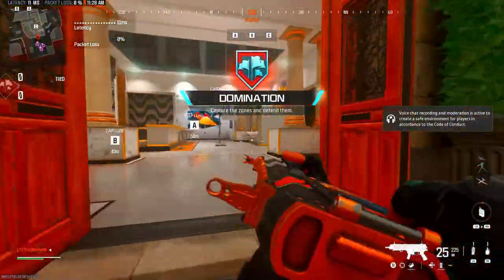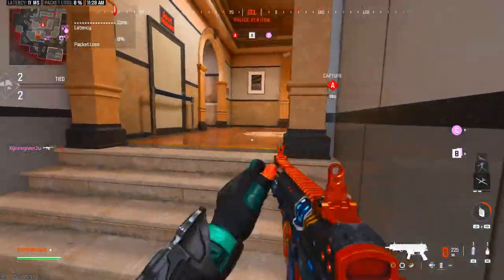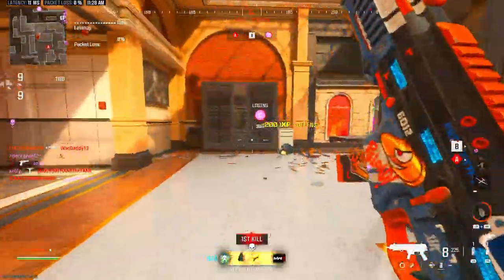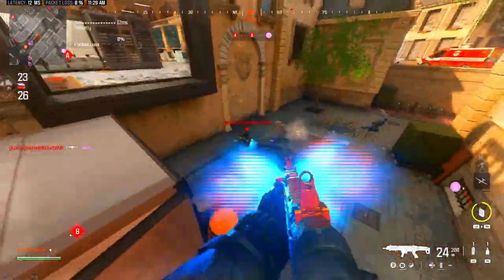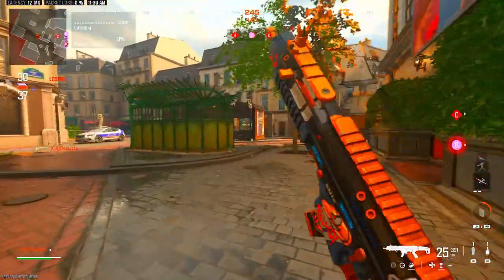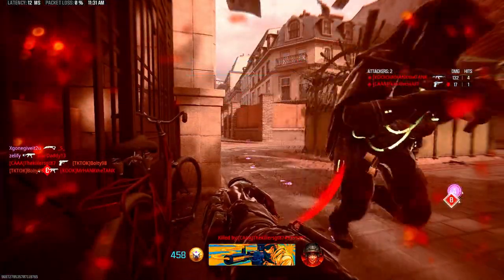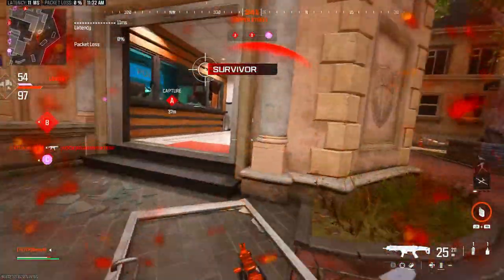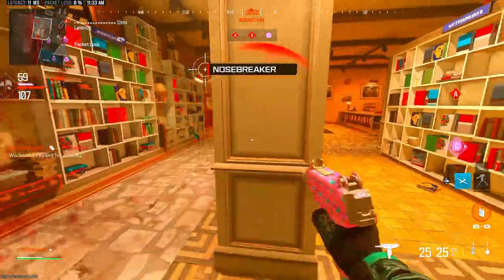NEW POWER UPS, TONS OF EASTER EGGS, COLD WAR TIMEZONE and EVERYTHING ELSE WE KNOW ABOUT BO6 ZOMBIES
- Hey in this video NEW POWER UPS, TONS OF EASTER EGGS, COLD WAR TIMEZONE and EVERYTHING ELSE WE KNOW ABOUT BO6 ZOMBIES I talked about everything we know about the zombies coming in Black Ops 6!